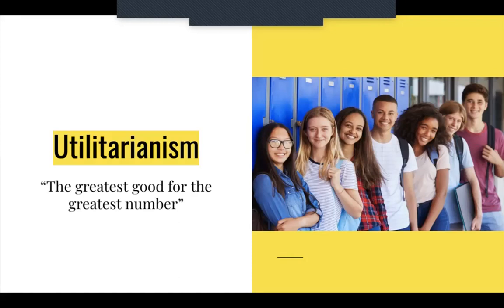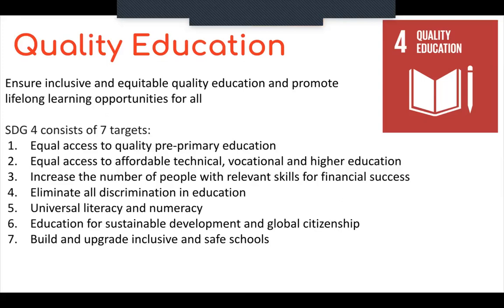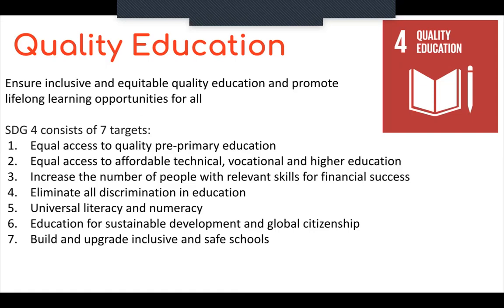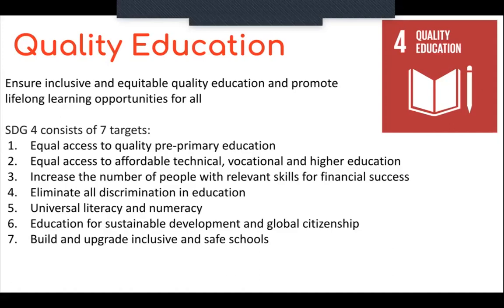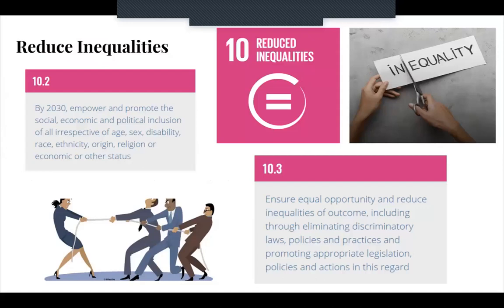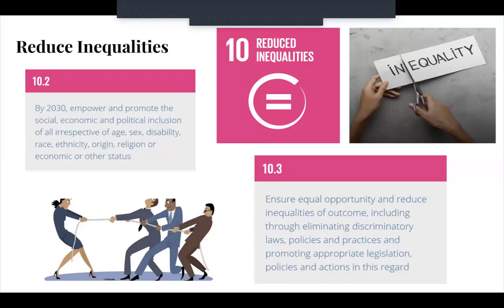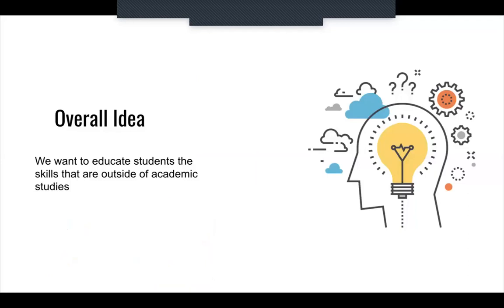Life Skillz4Skoolz - Achieving Quality Education and Reducing Inequalities